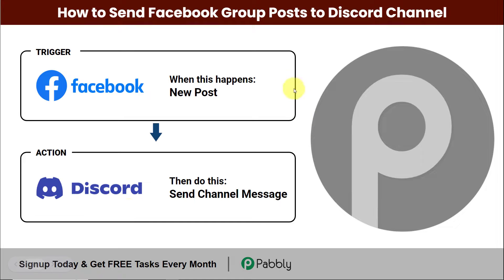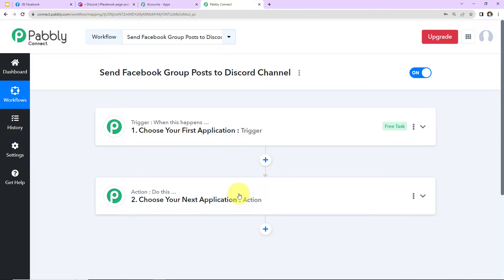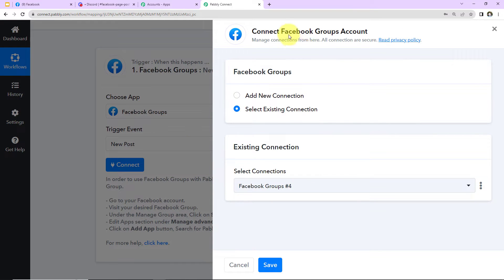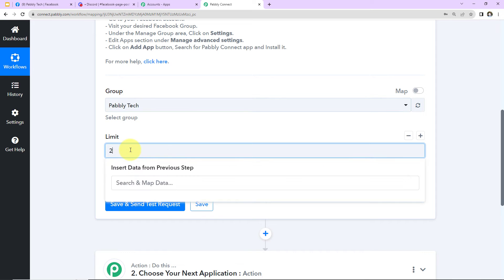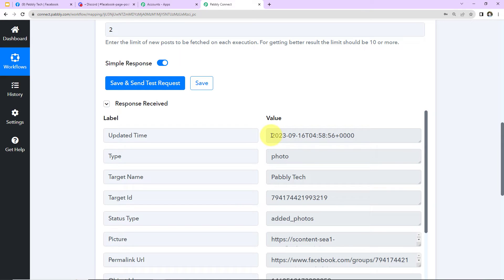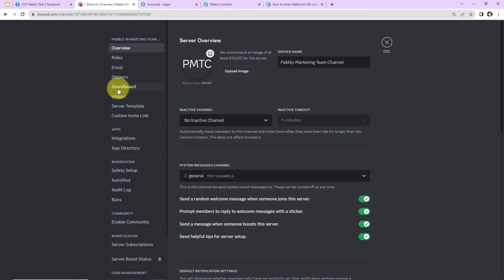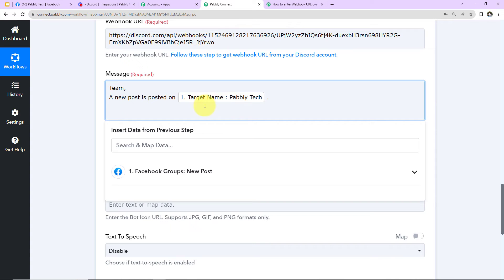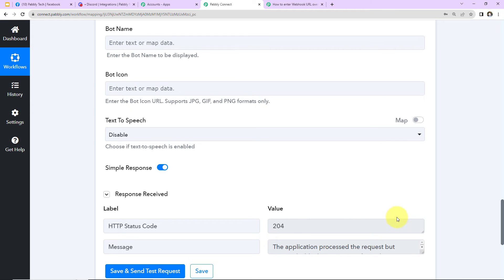How to Send Facebook Group Posts to Discord Channel | Facebook Discord Integration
In this video, we'll show you Facebook Discord Integration using Pabbly Connect with this integration you can automatically send your Facebook group posts to a Discord channel. So, Whenever a new post is published within your Facebook group, Pabbly Connect will efficiently mirror it in your designated Discord channel. This seamless automation keeps your Discord community consistently updated with your latest group content.

1. Automation: Pabbly Connect offers automation capabilities that can help you automate mundane and repetitive tasks. This allows you to save time, money and resources.

2. Integration: Pabbly Connect provides a wide range of integrations so that you can connect different web services with each other. This helps you to create smarter workflow processes and make your business more efficient.

3. Security: Pabbly Connect takes security seriously and provides an industry-standard security system to protect your data and applications.

4. Scalability: Pabbly Connect is highly scalable and allows you to easily add new applications and services to your workflow.

 5. Cost-effective: Pabbly Connect is cost-effective and provides plans for different business sizes.